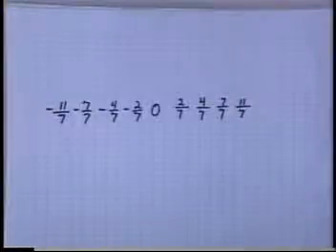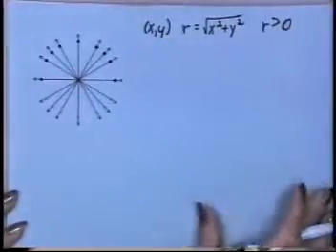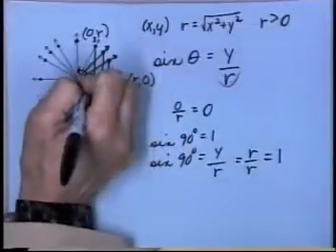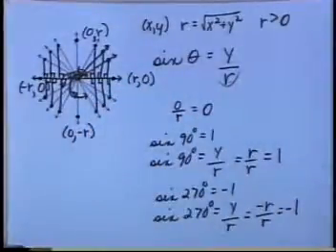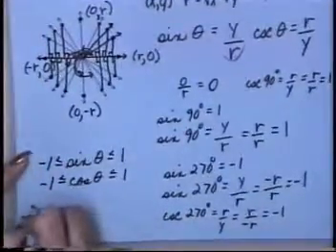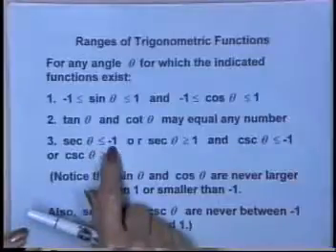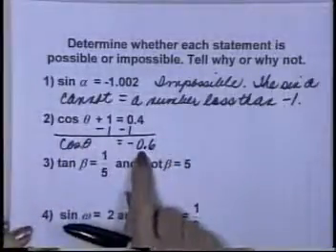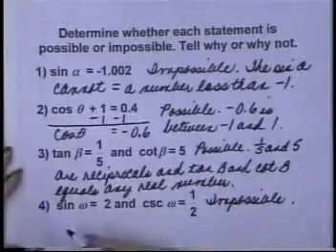Ranges of Trigonometric Functions 10191048